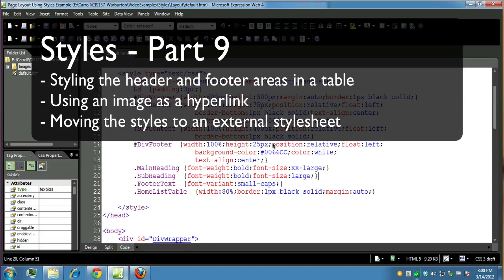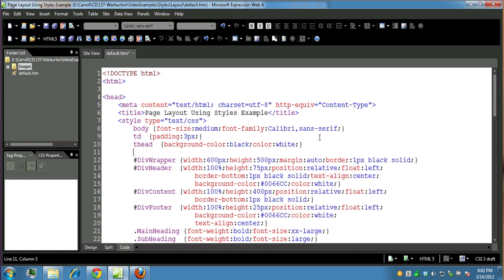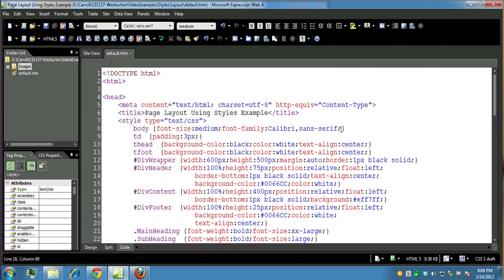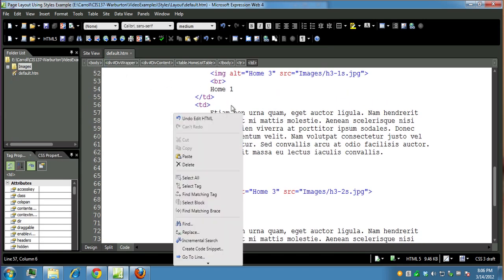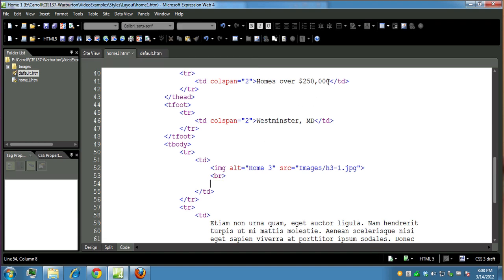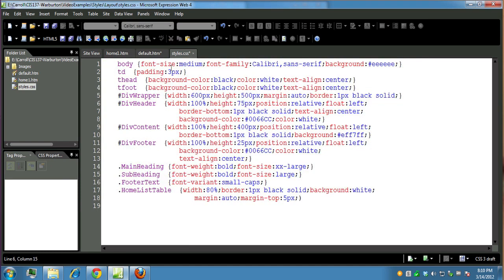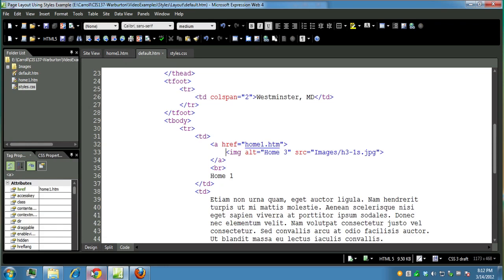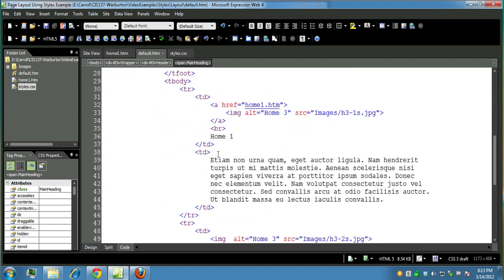Styles. Part 9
Page Layout